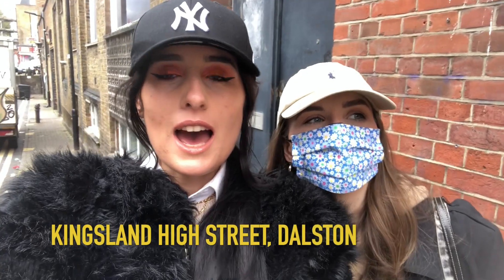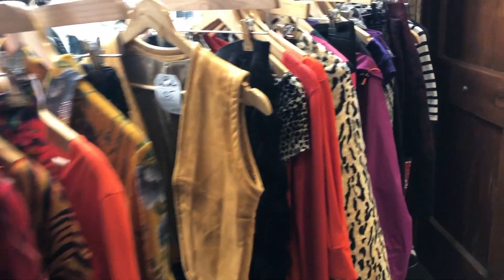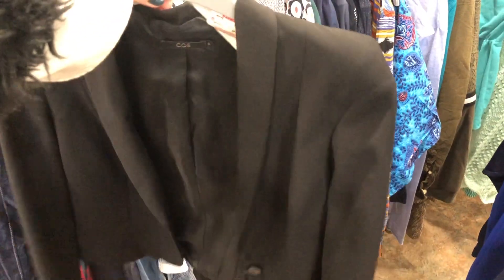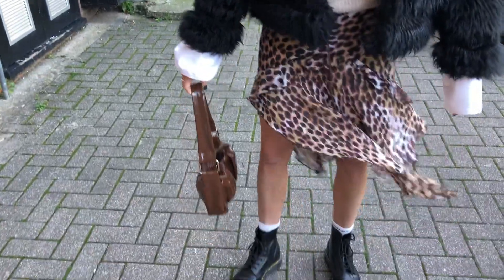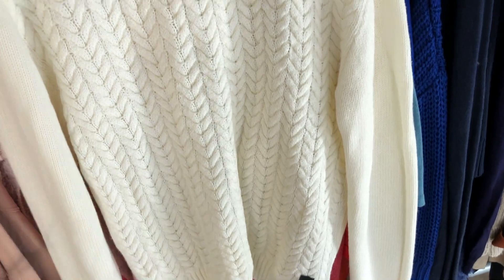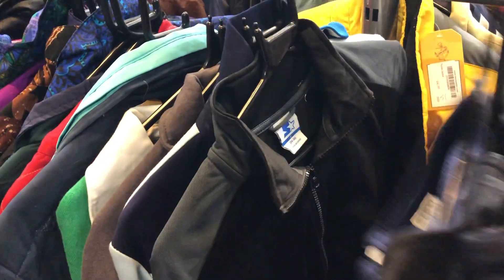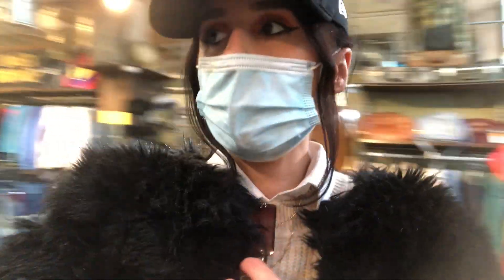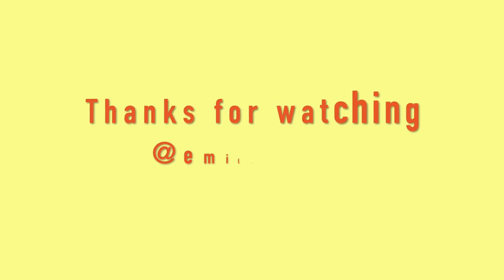THE *BEST* THRIFT STORES IN LONDON!! | Charity Shopping/ Thrifting VLOG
Hello lovelies, I hope you're all doing well. Last weekend Sorrel & I had a day out in London and popped into some Charity Shops.. So thought I'd vlog it for you :) I hope you are enjoying the Thrifting Videos!

Lots of love, Emily x

Sorrel's Insta- sorrelwj

Links to items I mentioned-

Vinyl bag
Asos jumper